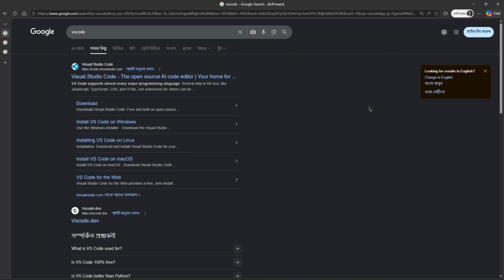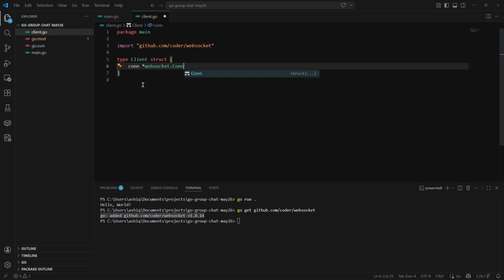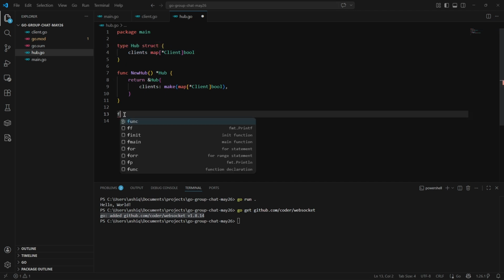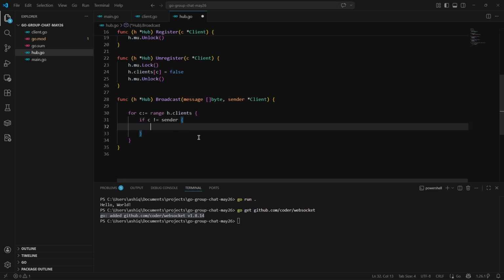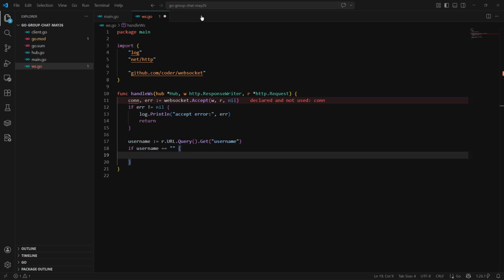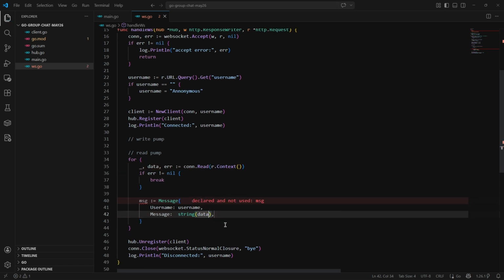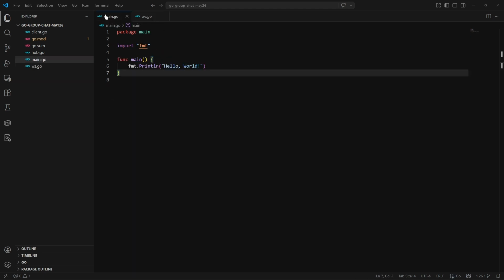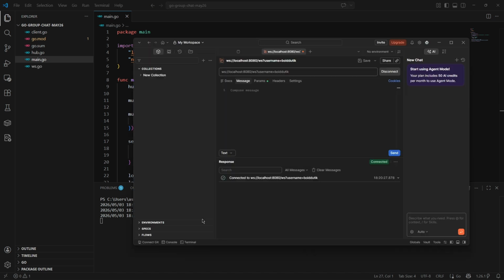Build a Real-Time Chat App in Go (WebSockets, No DB, No Auth)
Build a real-time group chat application in Go using WebSockets — from scratch.

No authentication. No database. Just pure Go, goroutines, and channels.

This is perfect if you want to understand how real-time systems work at a fundamental level.

🔥 What you'll learn:

* How WebSockets work in Go
* Handling multiple clients
* Using goroutines & channels effectively
* Building a simple chat server

⏱️ Chapters:
00:00 Intro
01:02 Tools
01:33 Creating a Stub Project
03:53 Preparing the Client
08:35 Preparing the Hub
18:20 Handling Incoming Request
24:46 Reading Incoming Messages
28:39 Handling Outgoing Messages
32:44 Preparing Main Server
36:59 Running & Testing

💡 Tech:

* Go (Golang)
* WebSockets